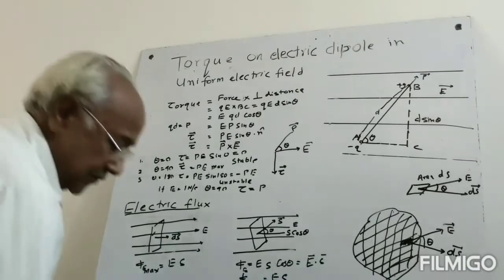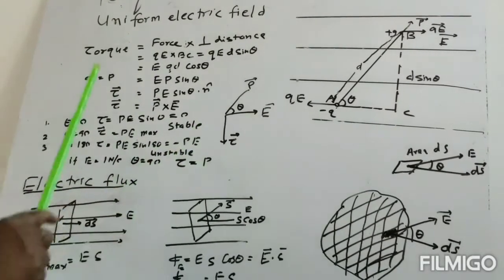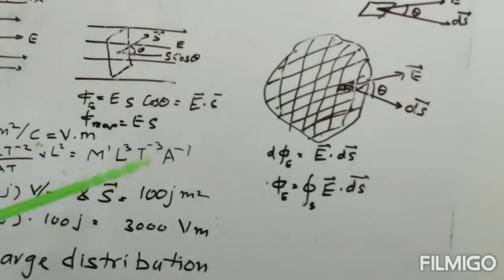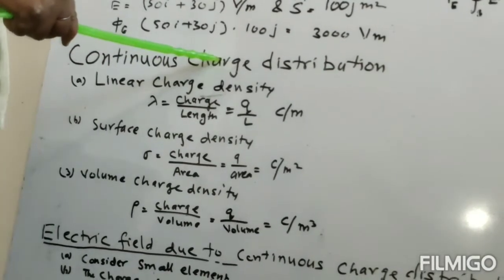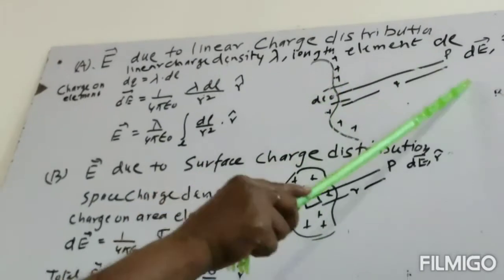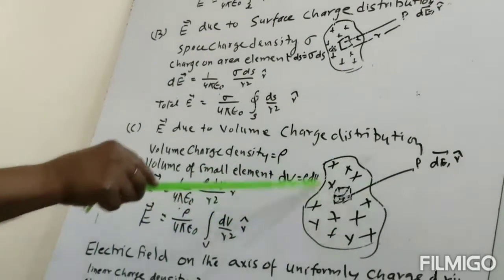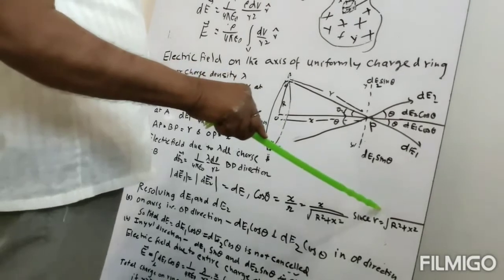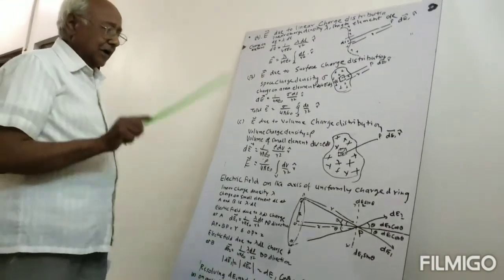Dr M.L Mehta 12 Physics part 4